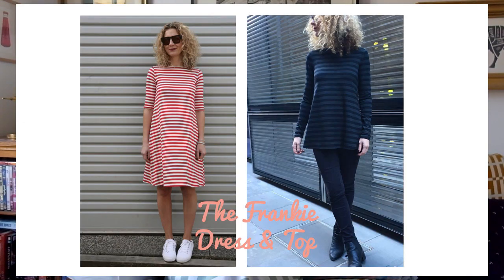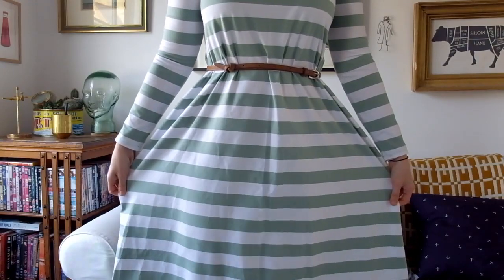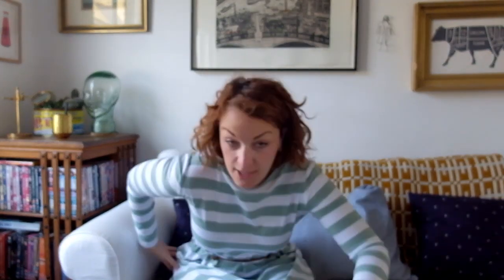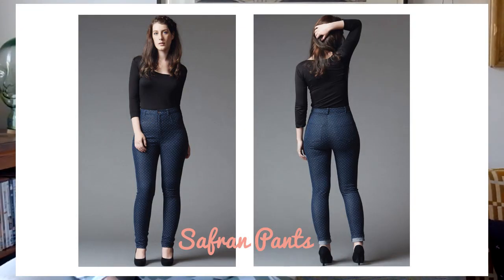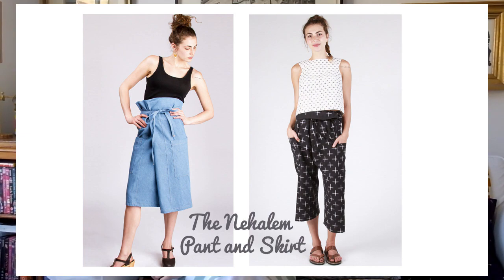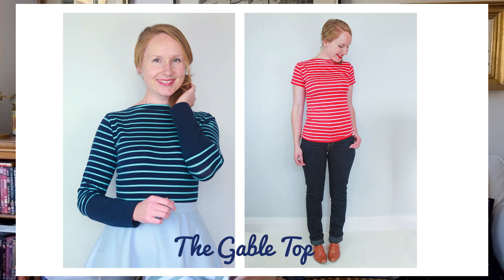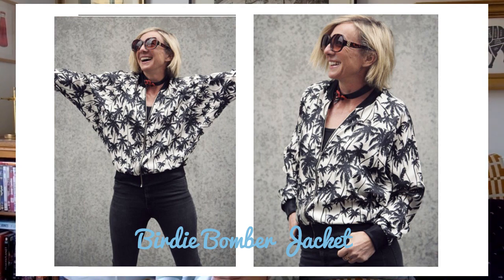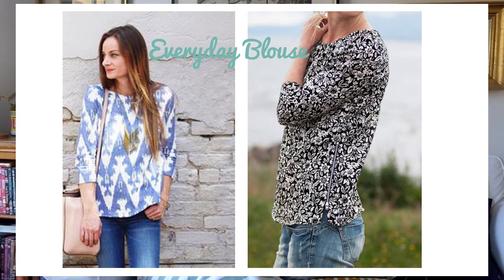New Sewing Pattern Releases || August || The Fold Line sewing vlog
Discover lots of new dressmaking pattern releases from your favourite indie designers for the month of February.. to inspire your next sewing or dressmaking project. We chat through the latest new sewing pattern releases and talk about sewing high street  fashion trends and styles. If you enjoy making your own clothes and planning your sewing projects check out these new sewing patterns to plan your DIY dressmaking wardrobe.